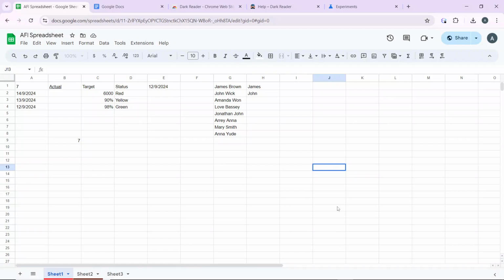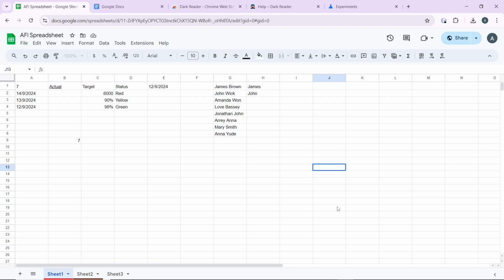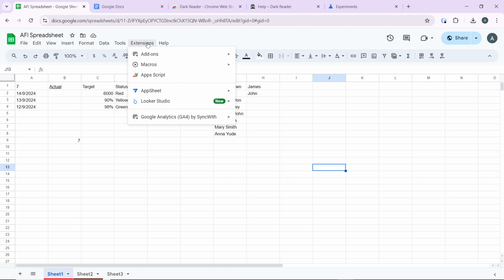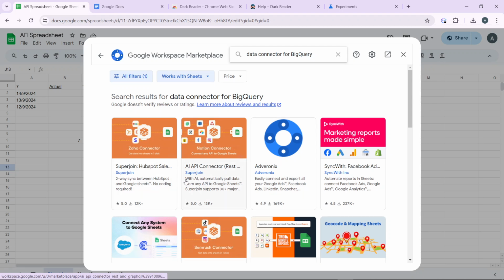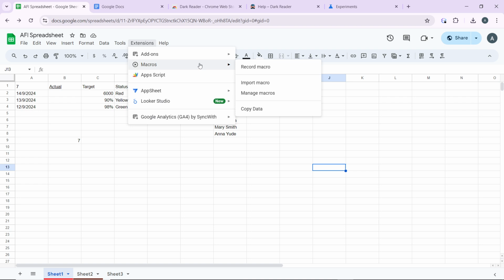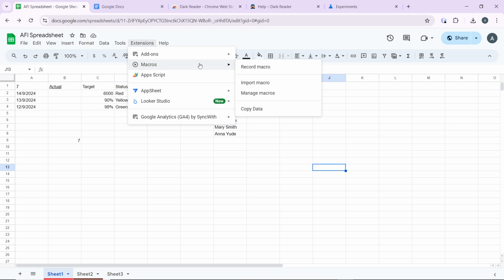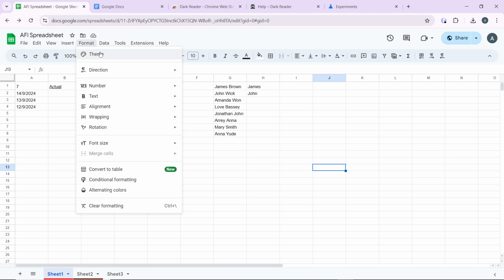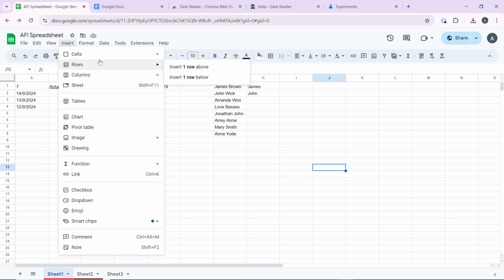How To Get Started With BigQuery Data In Google Sheets (Quick Tutorial)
In this video I will show you How To Get Started With BigQuery Data In Google Sheets. It would be good if you watch the video until the end so that you don't miss important steps.